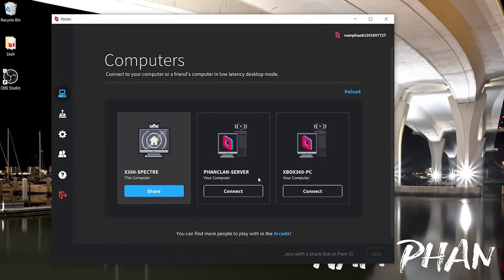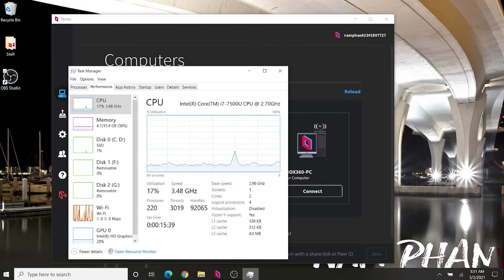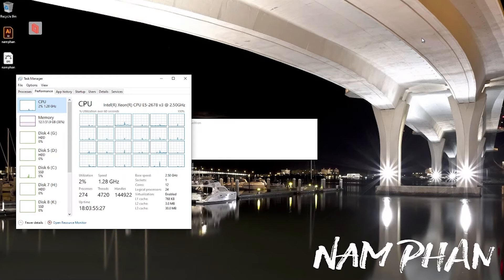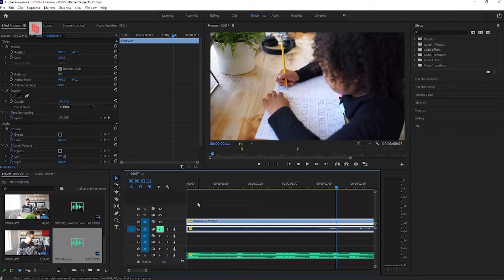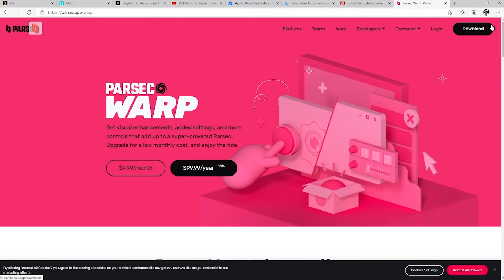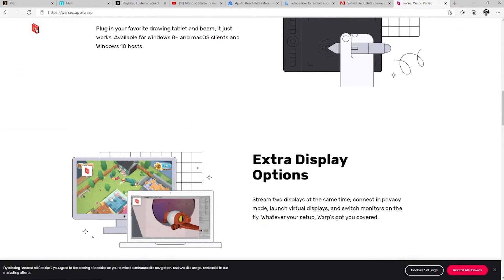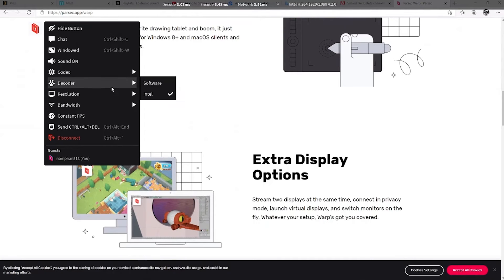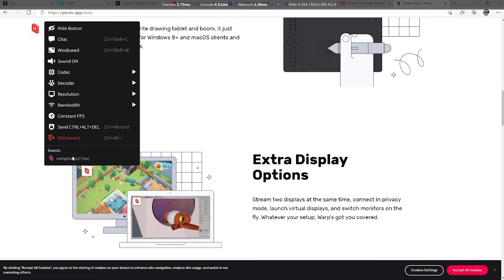PARSEC // Work & Play Any Where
With the help of Parsec, I'm able to work and play anywhere. My family and I are able to be together as I'm able to utilize my desktop computer through my laptop via Parsec.

I generally utilize Parsec over a WiFi connection and have only experienced a few nuances such as compression and a handful of drop connections during my 6 months of use.

This is not a how-to video but I'll show you how easy you're able to jump right into a remote desktop and showoff Parsec's ultra low latency.

Amazon - HDMI 4k Dummy Plug